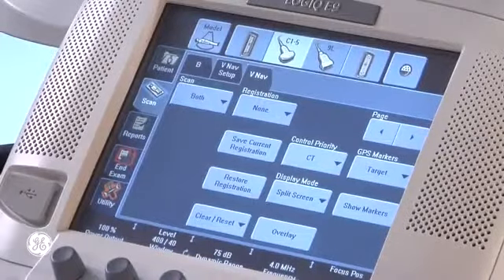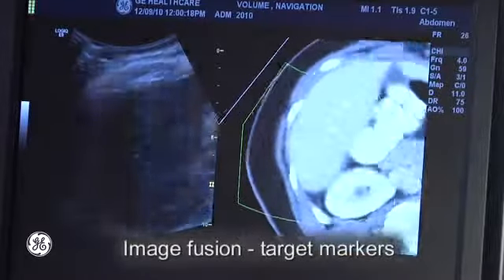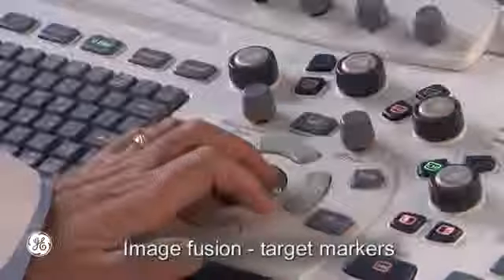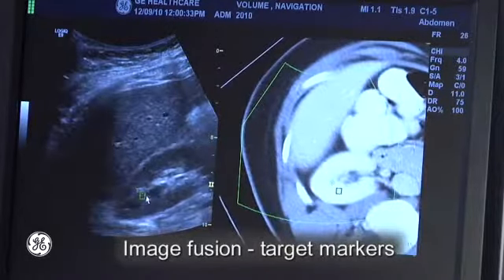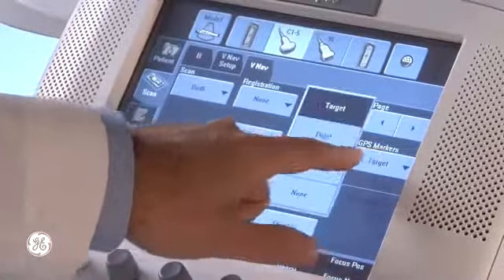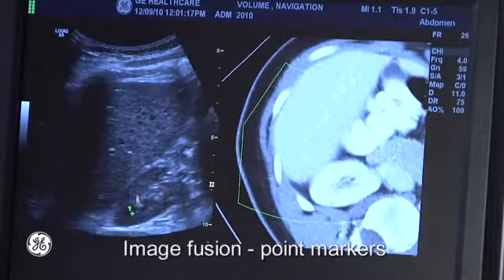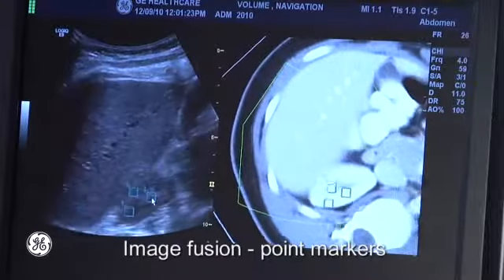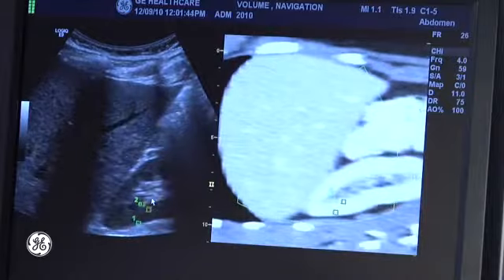GE Healthcare LOGIQ E9 ultrasound GPS